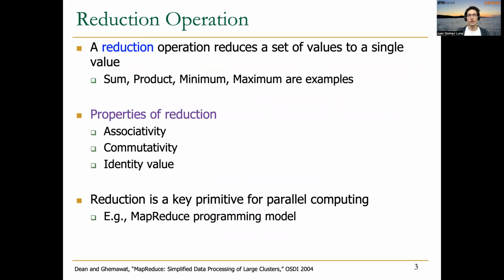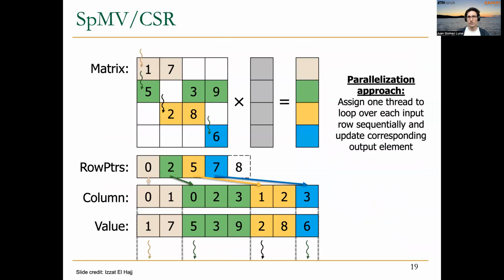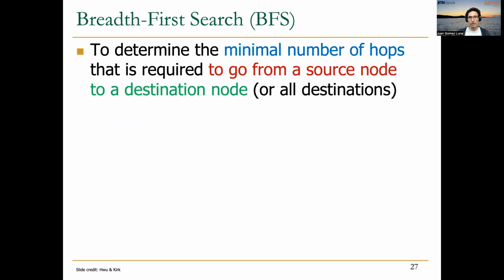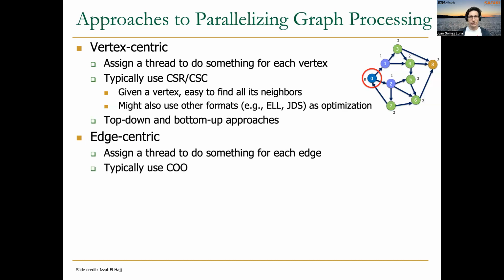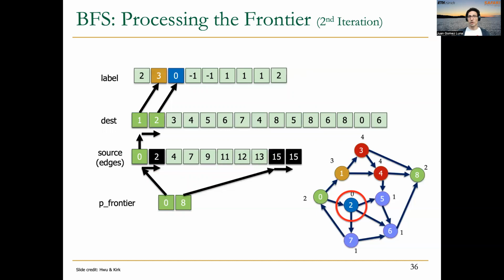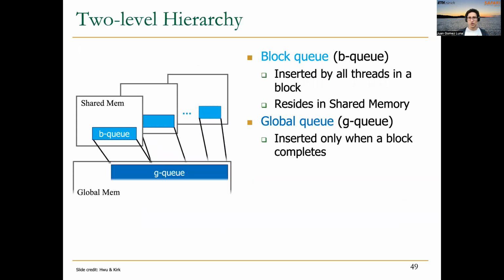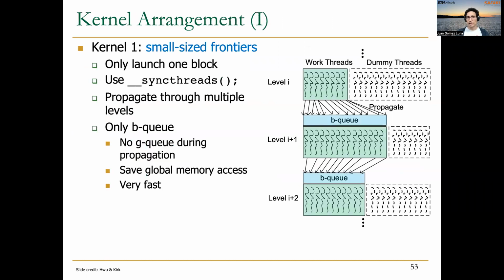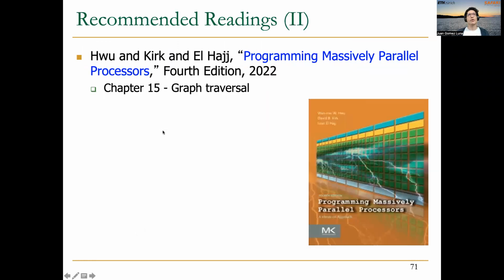HetSys Course: Lecture 12: Parallel Patterns: Graph Search (Spring 2023)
Lecture 12: Parallel Patterns: Graph Search

Recommended Readings:
A Modern Primer on Processing in Memory